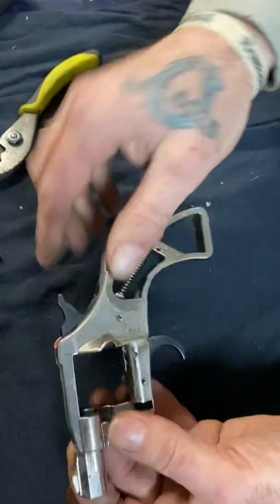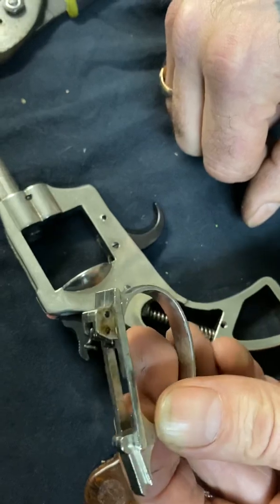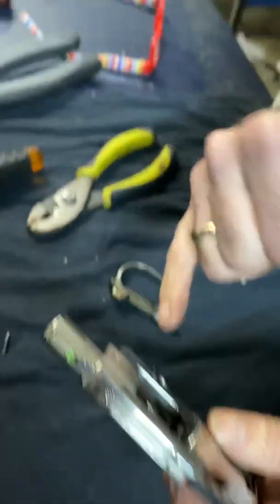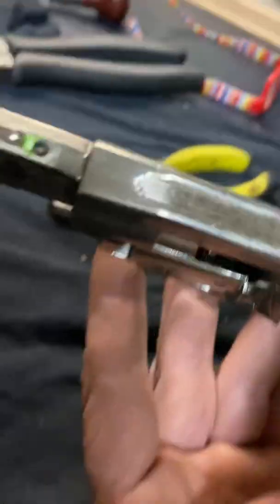RG23 By ROHM disassembly and reassembly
Full tear down and reassembly with trouble shooting tips